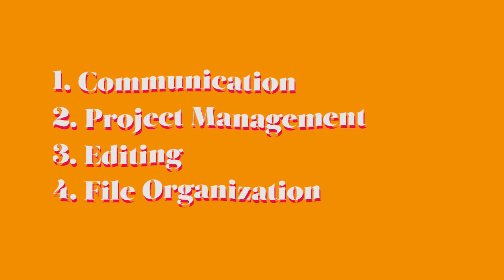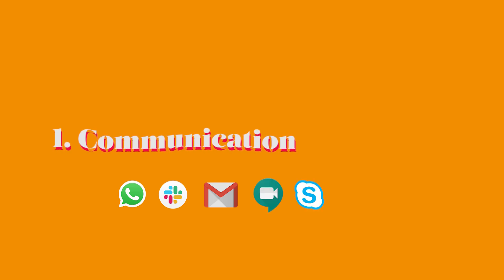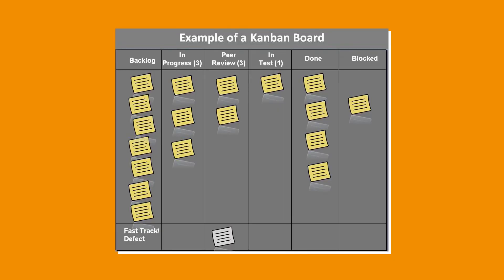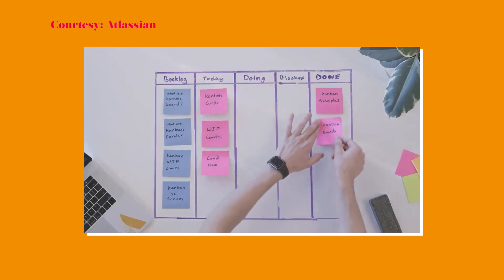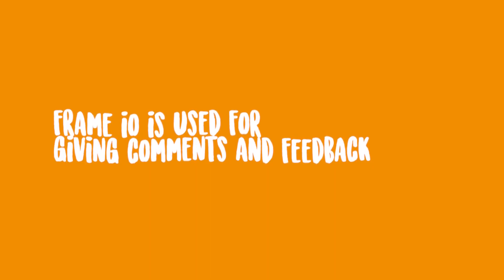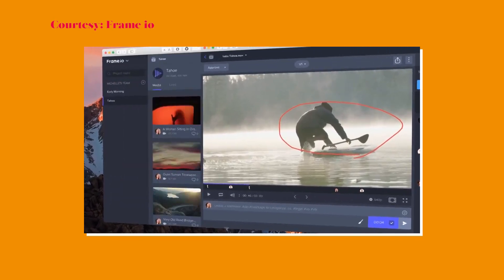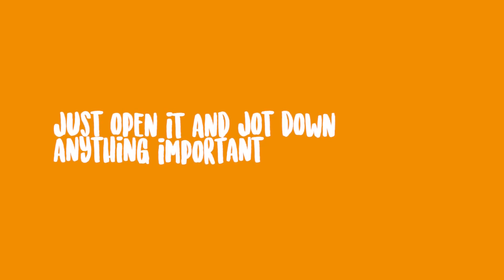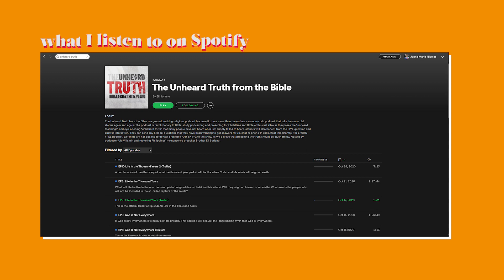Apps and Tools I Use For My Online Video Editing Job | Work From Home Philippines - Video Editor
🌈 Hope some of the things I shared were able to help you out and were of value to you in some way.

❤️ Who is she?

Joana is a video editor based in Bulacan, Philippines. She works as a remote video editor for clients internationally and locally.

In this channel, she shares tips and advice on how to start in the online freelancing industry. Her main focus is within the video editing realm but also shares some good general practice that can help all kinds of remote workers.